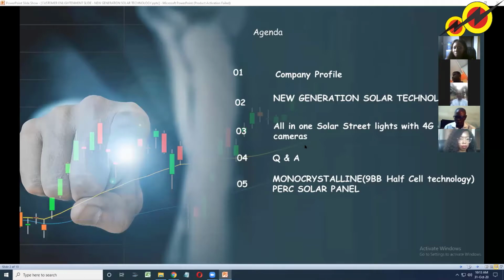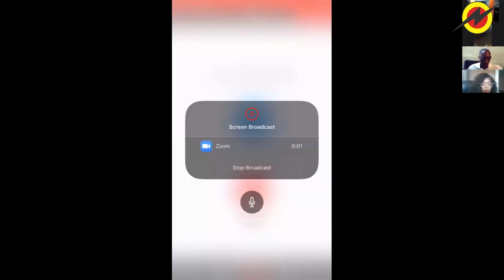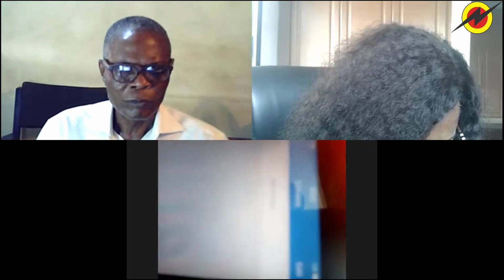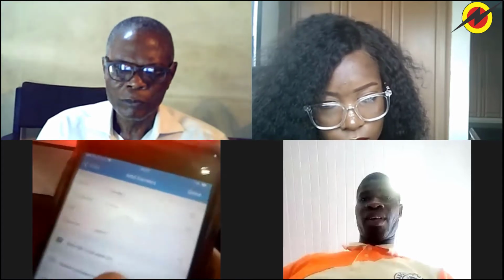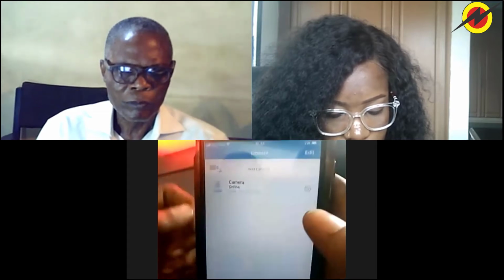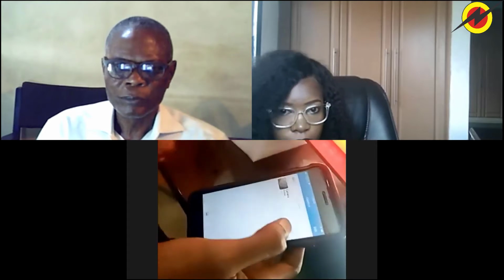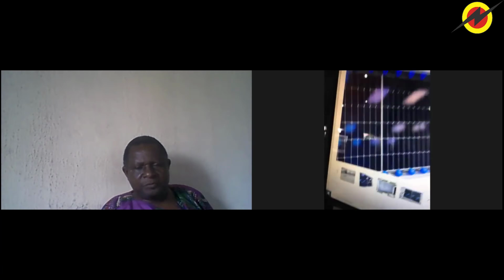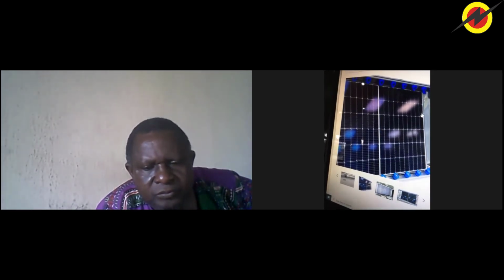PSC SOLAR (UK) OCTOBER WEBINAR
FREE PSC SOLAR (UK) OCTOBER WEBINAR:

NEW GENERATION SOLAR TECHNOLOGIES IN AFRICA

Introducing: All-In-One Solar Streetlights with 4G CCTV Cameras (live demonstration)

This happened on Saturday 31st October, 2020 by 10am